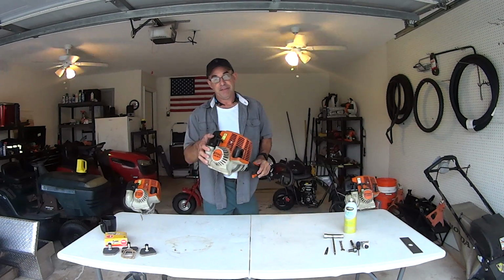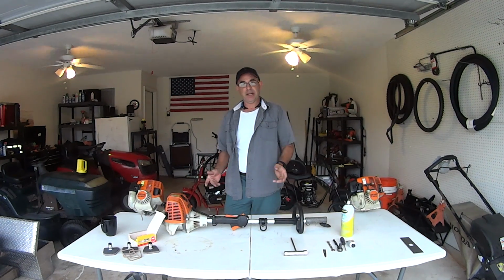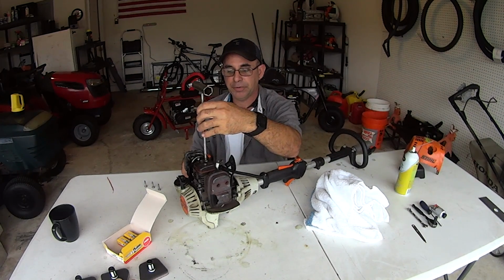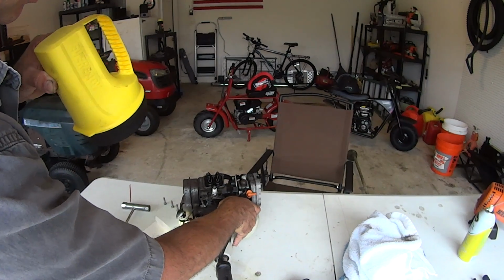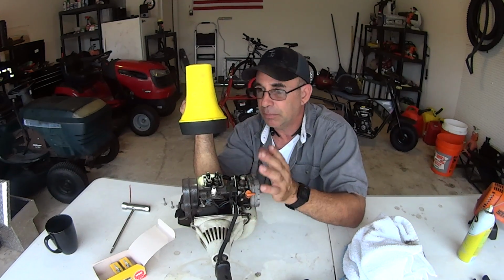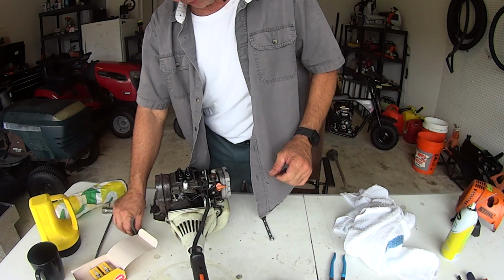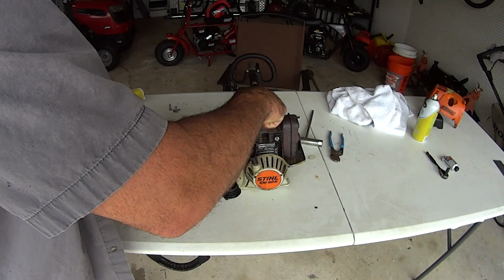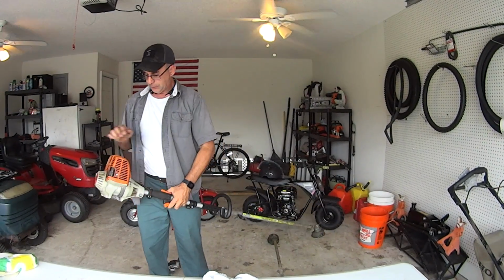How To Do a Tune Up Stihl FS 90, 100, & 110 4 Mix Weedeater - Check Valve Clearance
For $15 you can do a complete tune up on your Stihl 4 Mix weedeater ! I show you how to change your spark plug, fuel filter, air filter and check and adjust the valves on your FS KM HK 90, 100 and 110 model Stihl Power Heads SideHustle Click on "Show More" for awesome links
NOTABLE VIDS TO WATCH:

STUFF I BUY FOR MY BUSINESS:
3 Blade Pack
6 Blade Pack

*21 Inch Rear Wheel Drive Belt - Troy Bilt / MTD P# 95404282
*21 Inch TB Blade Adapter with Drive Belt Pulley MTD P# 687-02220 ADAPTER ASM-25MM

*150 Ft Capacity Steel Pressure Hose Reel
*Garden Hose Reel
*100ft Good Quality Pressure Hose
*Pressure Washer Wand Extender 18 Inch
*4 Pack Rubber Pressure Washer Mounts
* Powersmart Electric Pressure Washer
* 1 Gallon Plastic Chemical-Safe Pump Sprayer